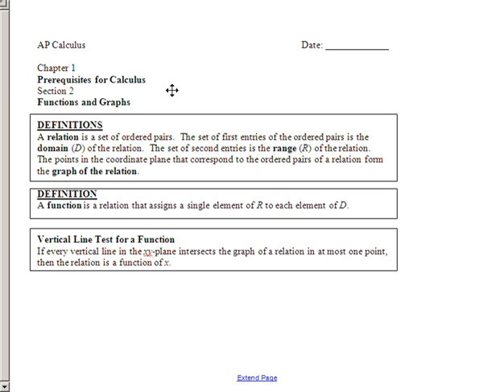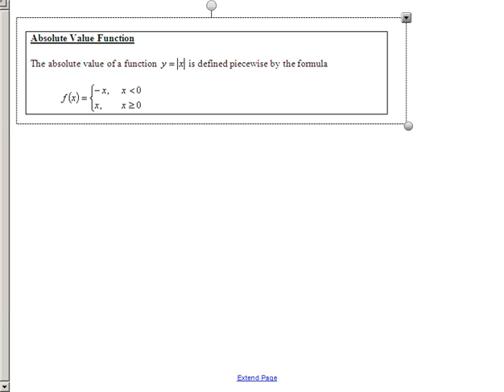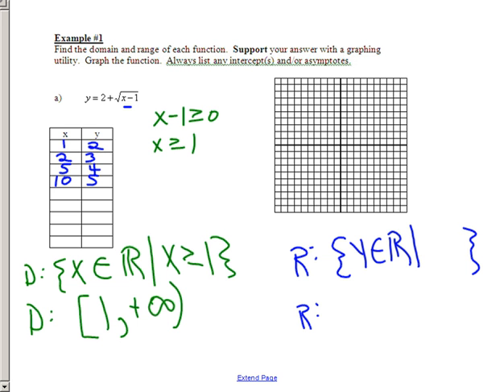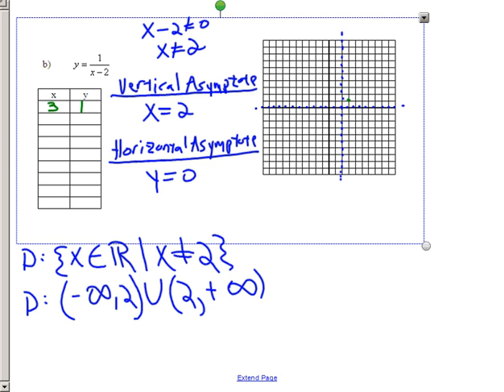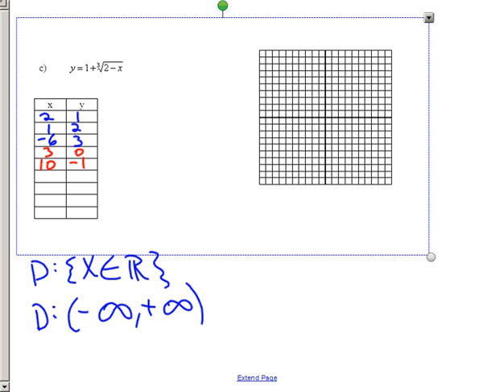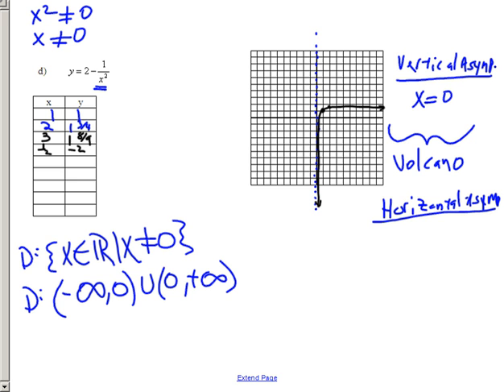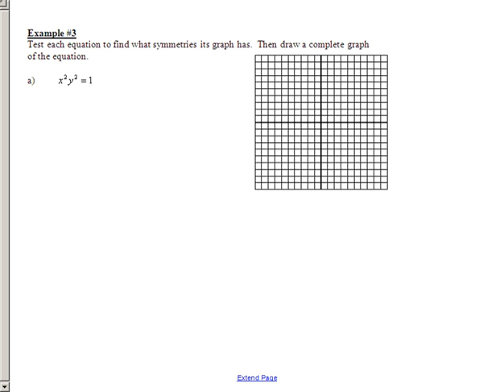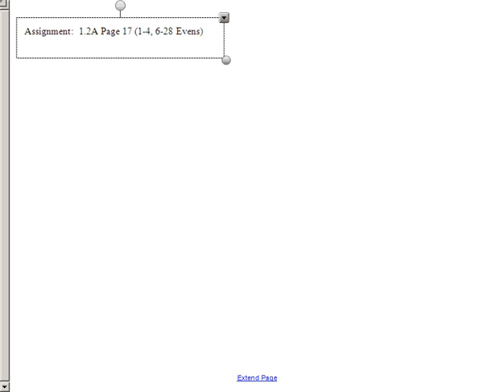Chapter 1 Section 2A August 23rd 2012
Chapter 1 Section 2A Video